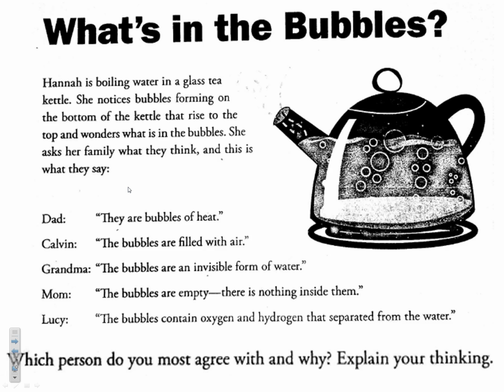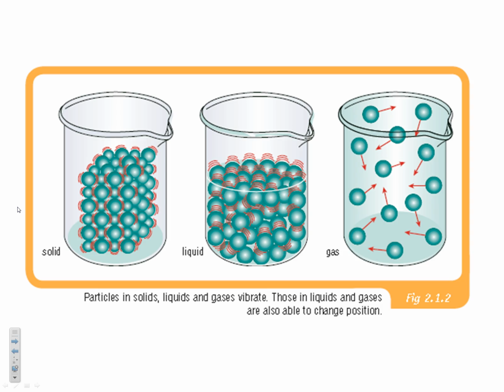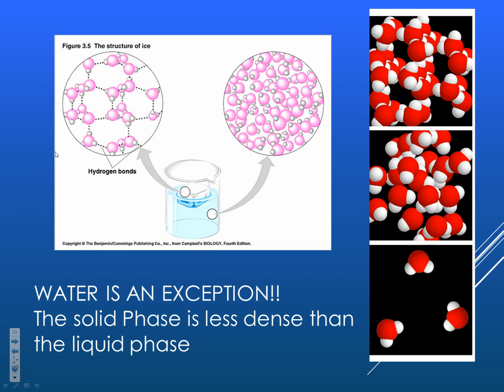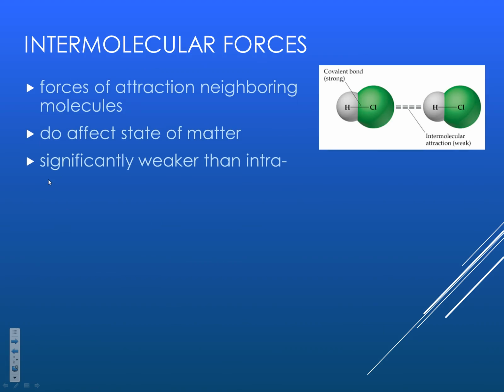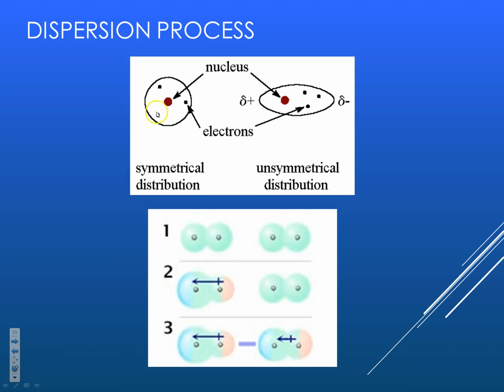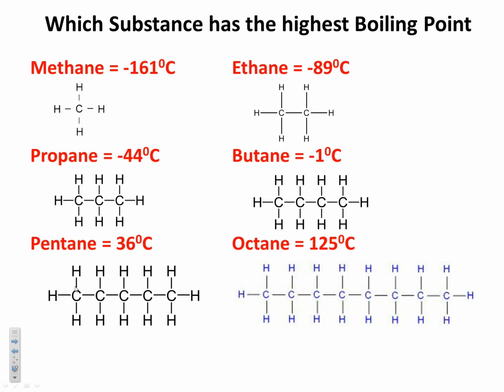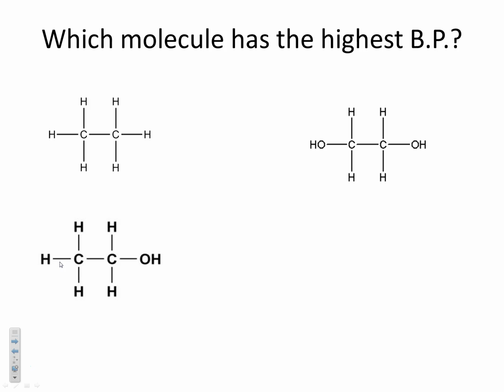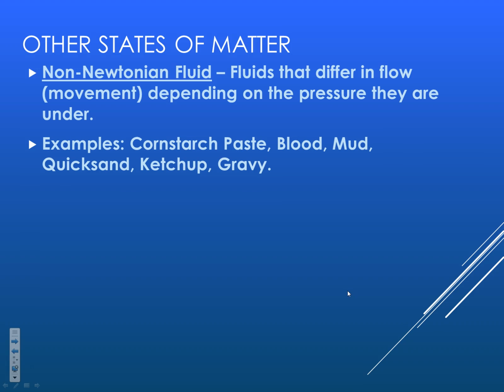States of Matter - PowerPoint